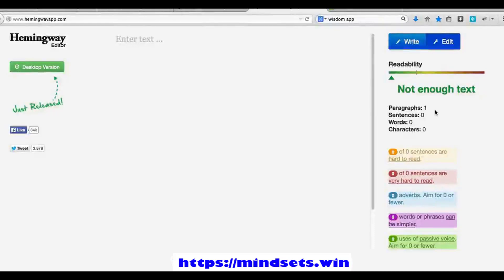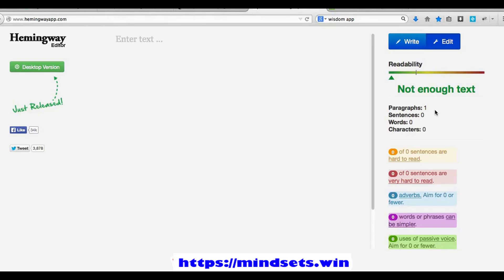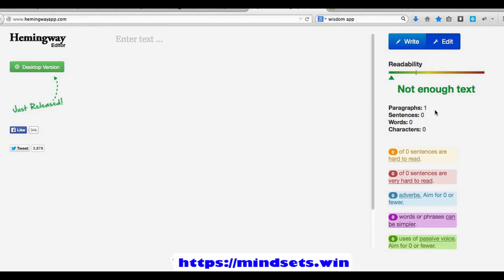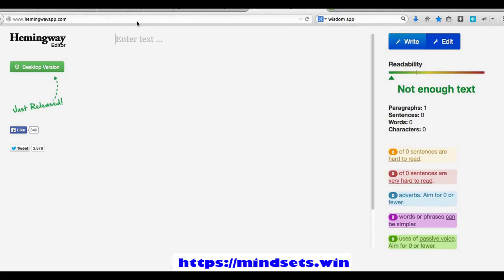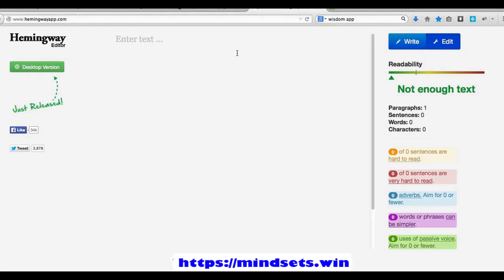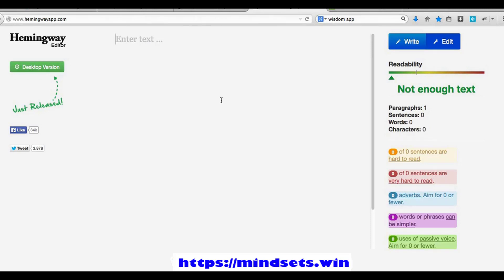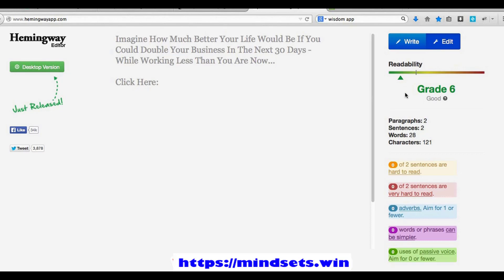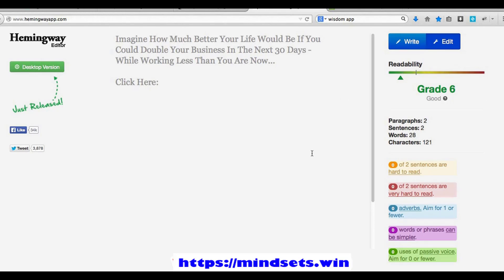#2 How To Make Money Online Fast 2018 - FB Ads Profit Maximizer Bootcamp Facebook Game Changer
Access this to get the the VIP complete course for free:
This video we will help you research the keyword to ads on Facebook